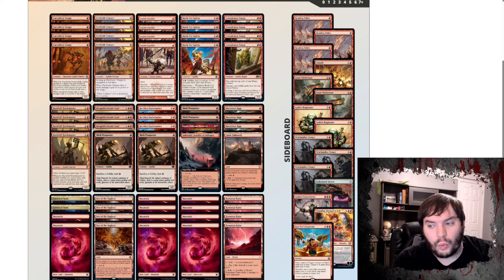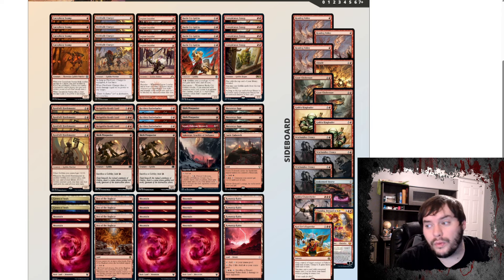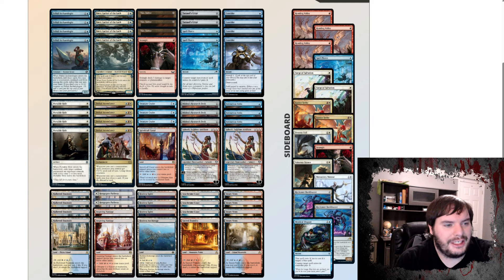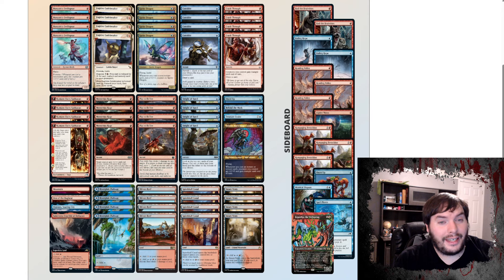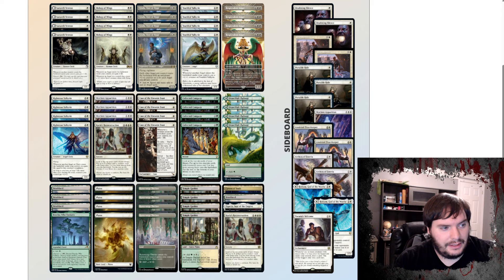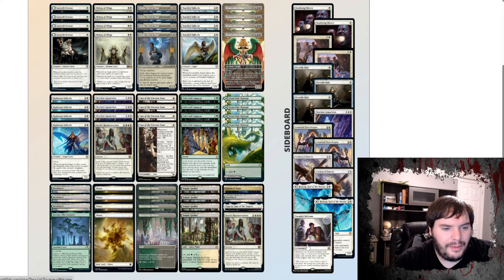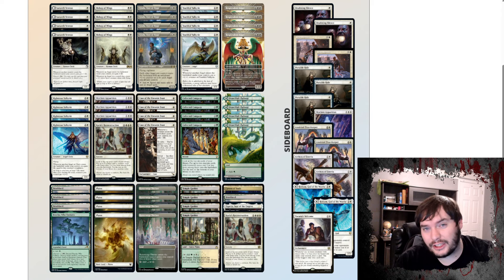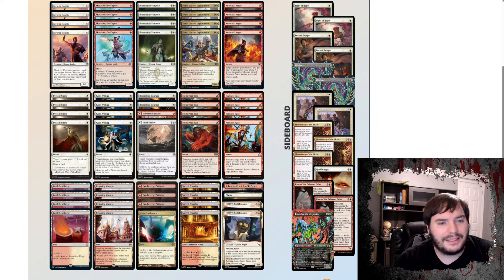6 Sweet Competitive Lists | MTG Pioneer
6 Pioneer Lists